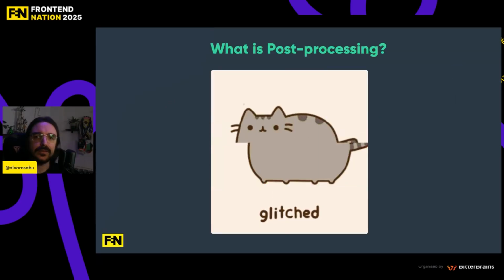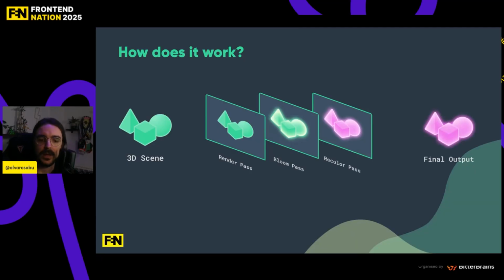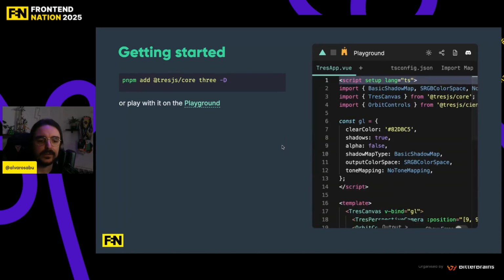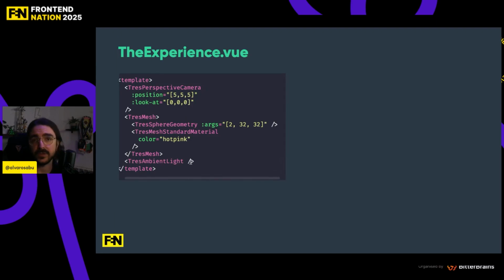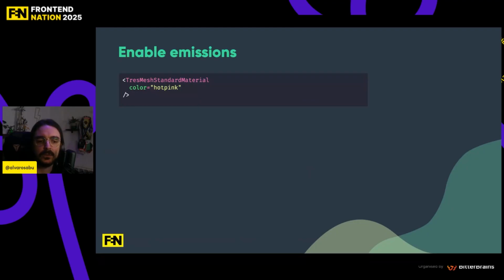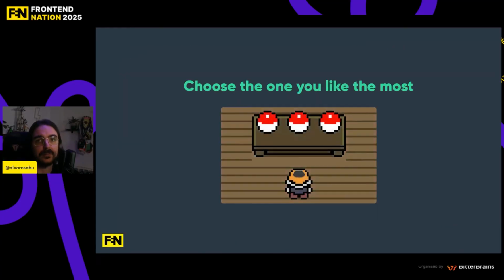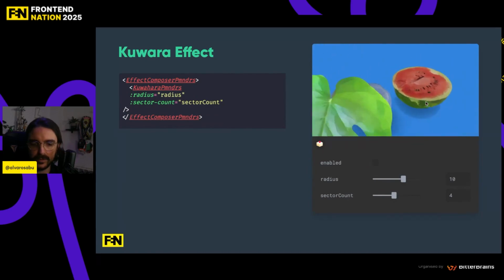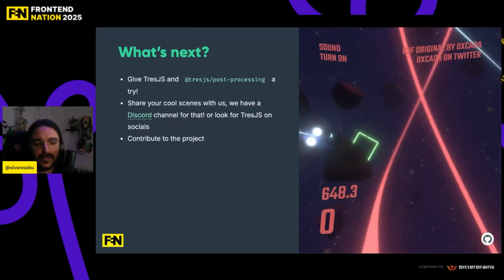Frontend Nation 2025: Shiny, Pretty and Post-processed TresJS Effects for Visuals by Alvaro Saburido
Want to build web apps that make people stop and stare?

In this visually stunning session, Alvaro Saburido, creator of TresJS, shows how to craft jaw-dropping 3D scenes in Vue.js. You’ll explore real-time visual effects, post-processing techniques, and storytelling tricks that take your web visuals from basic to breathtaking. Whether you're new to 3D or already using Three.js, this talk will inspire and equip you to push creative boundaries in the browser.

Make your frontend shine—literally.